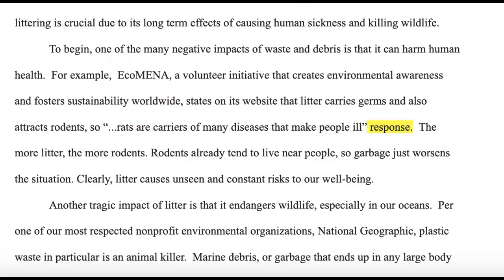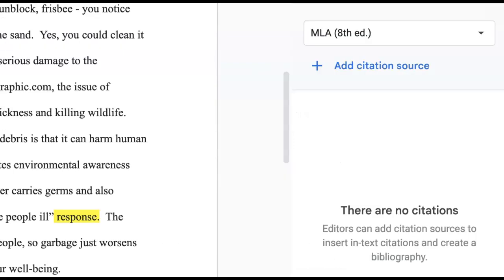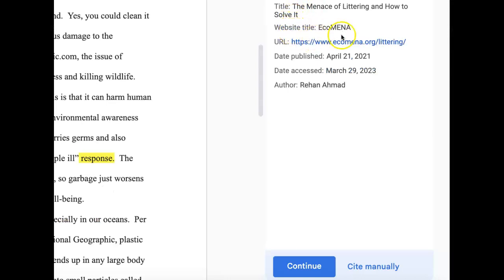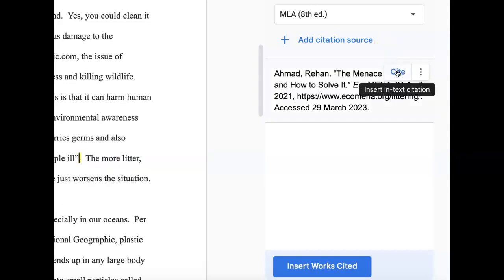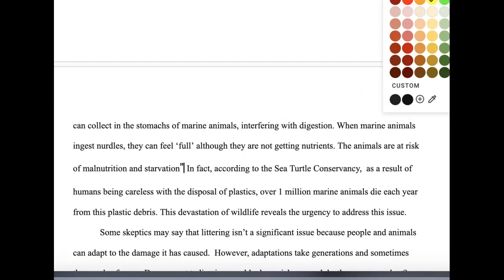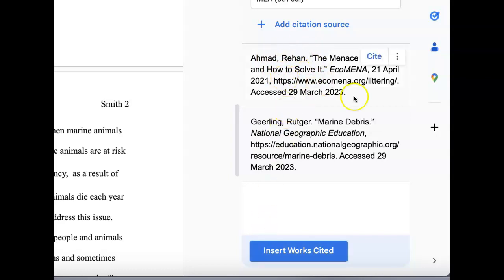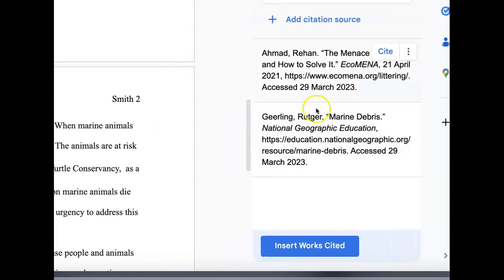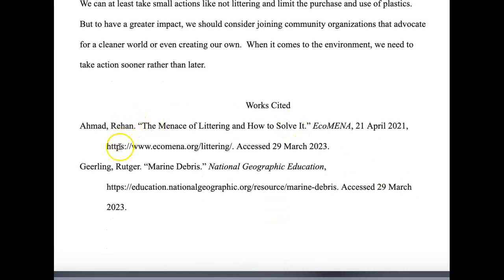MLA in-text & works cited w/Google Tools